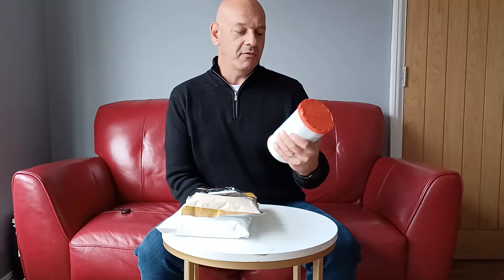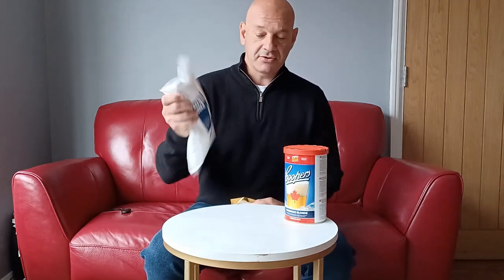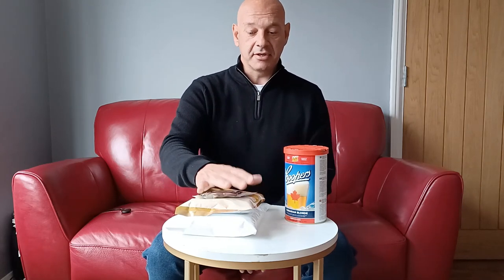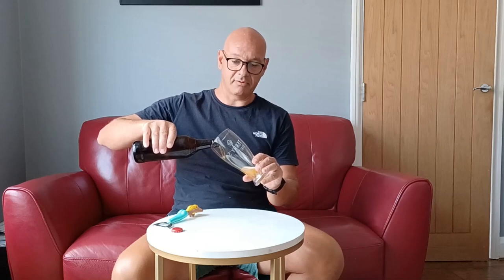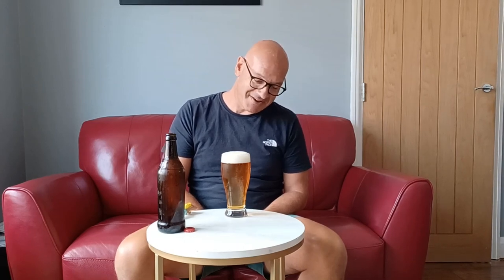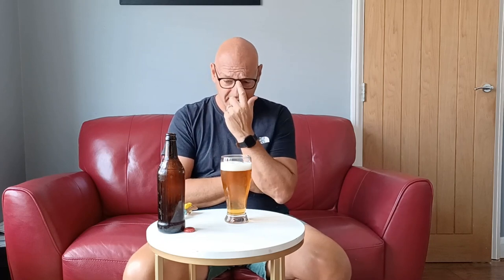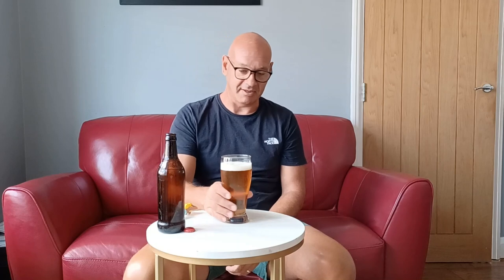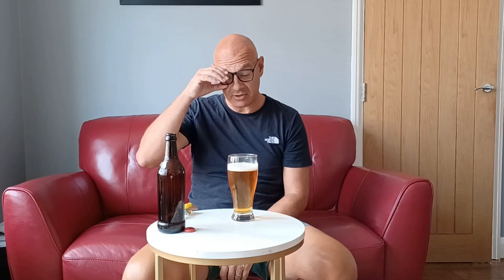Brewing a Coopers Canadian Blonde | Dry hopped with Victoria Secret hops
Here I brew the Coopers Canadian Blonde homebrew beer kit. I chose to change the yeast to an American Ale yeast, and dry hopped the beer at the end of fermentation with some Victoria Secret hop pellets.

Ingredients:
1 x Coopers Canadian Blonde Beer Kit
500g Light Dried Malt Extract
500g Dextrose (Brewing Sugar)
1 x Crossmyloof Five Yeast (US Ale Yeast)